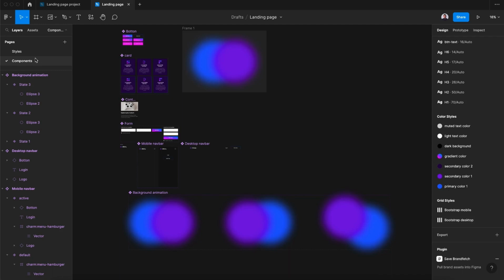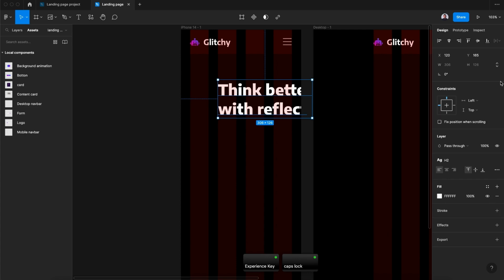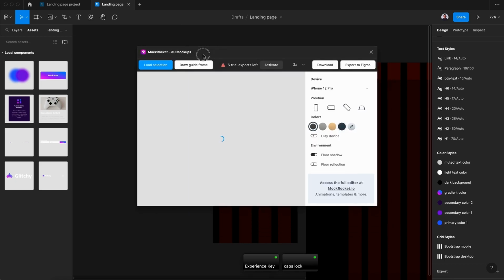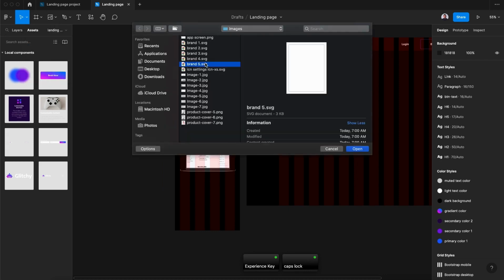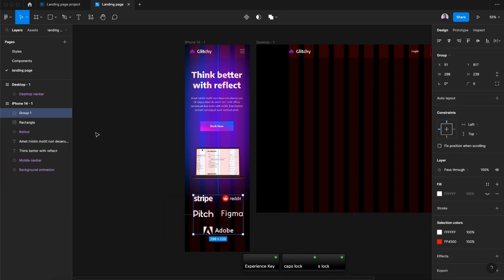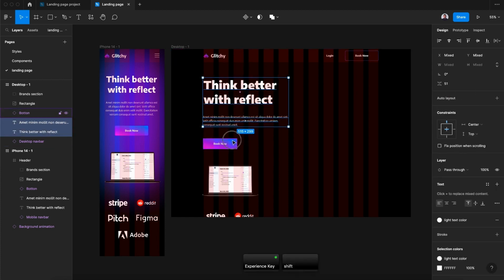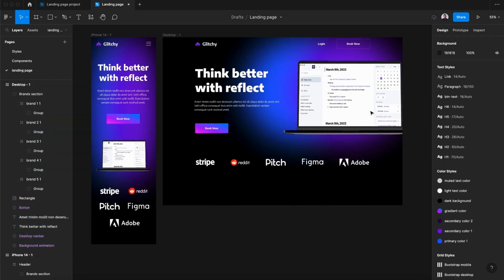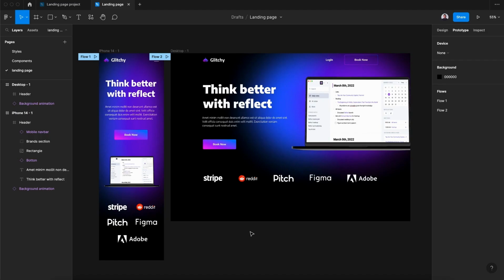Practice Figma - Part 11 : landing page’s header section